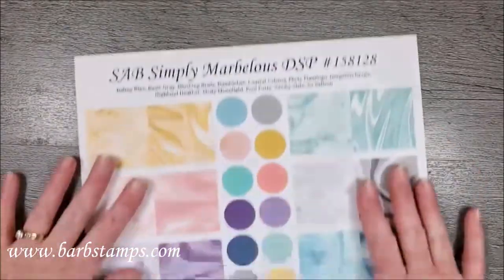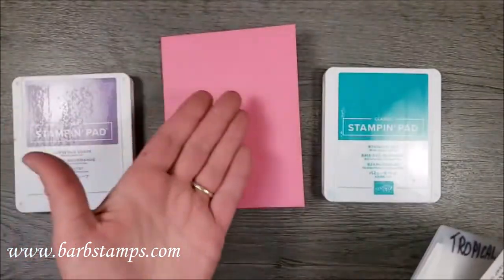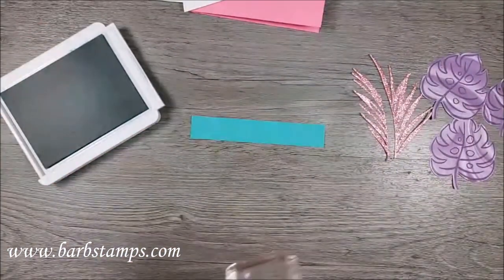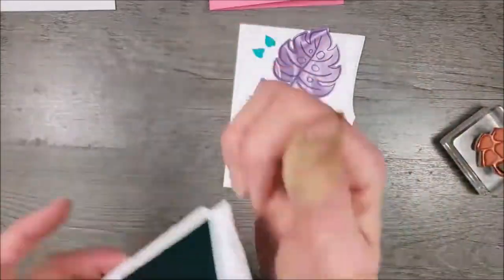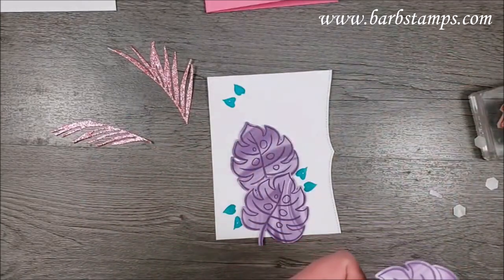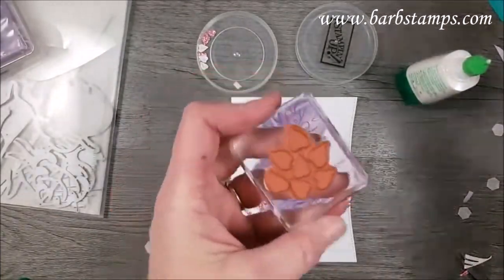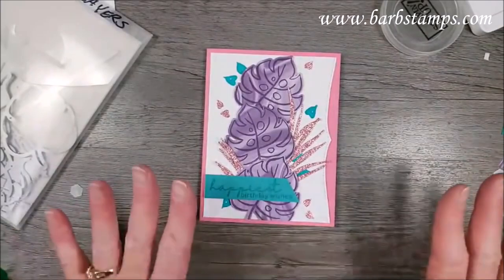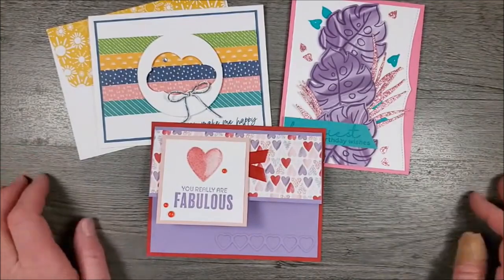How to Stamp on Printed Paper to Make a Beautiful Birthday Card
💰Want your products at a discount? Get a BONUS of 2 additional stamp sets free during Sale-a-bration through Feb 28, 2022.
Host Code MVF96CS6 - Orders over $75 will receive a FREE Abstract Beauty Ephemera Kit through January 20th
❤️ARTFULLY LAYERED CWYA JAN CLASS TO GO!!
❤️BORDERS IN BLOOM ONLINE CLASS Whole Shebang $130 (both die sets, stamp set, DSP, ribbons, black dots & some DSP)
❤️ICONIC SUNNY SENTIMENTS CLASS TO GO!!